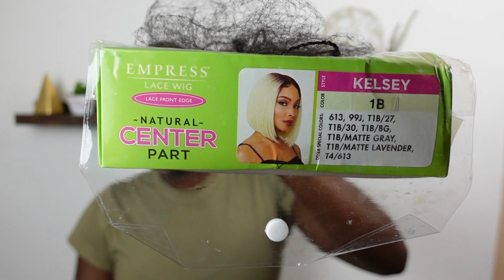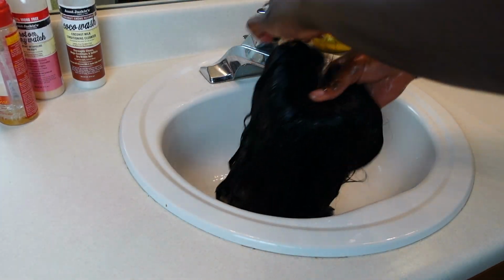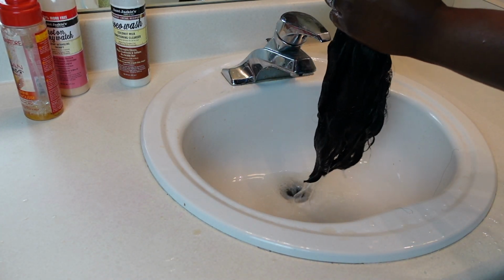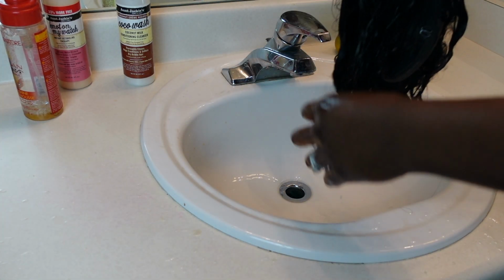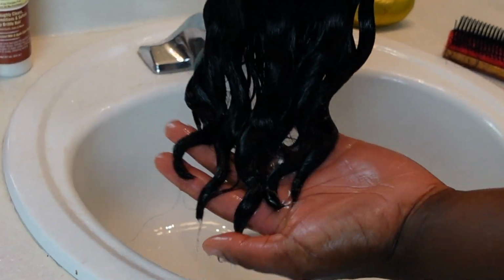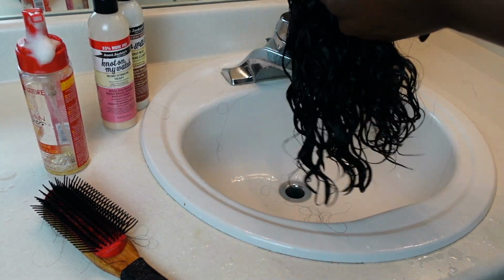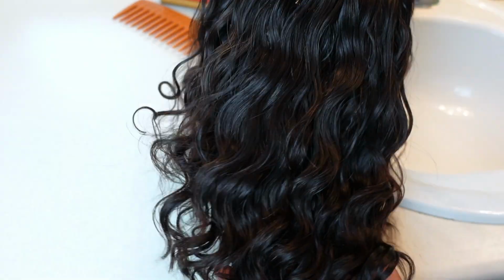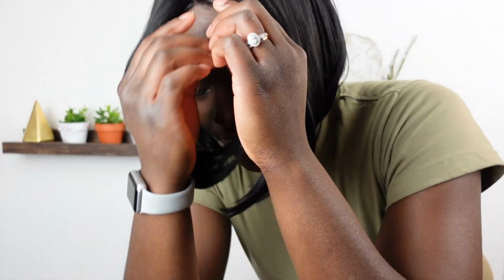How to Make your OLD wig look BRAND NEW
Did y’all know March 10th was internationalwigday!?

Hey ya'll!  today I'm going to show you how to make your old wig look brand new!! This is for all of you just looking ro refresh and restore ANY old wig. I've been wearing this Amazon wig for about 6 weeks or so and Ive kinddaaa neglected it.

This is a full lace front wig & it's from Amazon and it is GLUELESS!!! I needed glueless because like I said, this is my first lace front. It was SUPER easy, no work at all... I never attached it to my head, meaning I took it off every night. that could be part of the reason it got so ragedy. but yeah, if you want to see how easy it was to install, check out the video down below.

Now the question of the hour. Can we make this old Amazon wig new again... let's find out how!

PRODUCT: Short Bob Lace Front Wigs Human Hair 130% Density Pre Plucked Brazilian Virgin Human Hair Natural Wave Bob Style Wigs For Black Women (10")

Please share to all who can benefit!

B  e   B   L   E   S   S   E   D